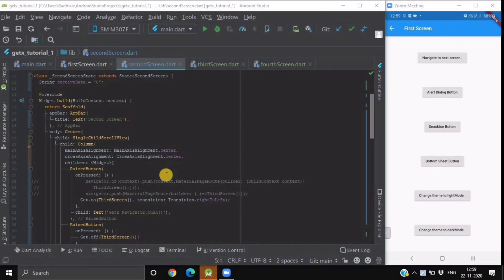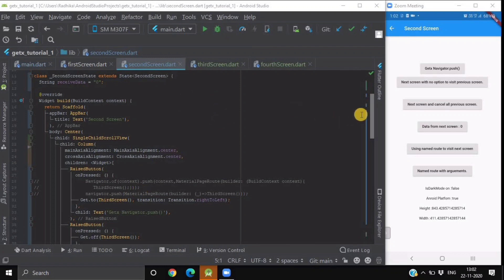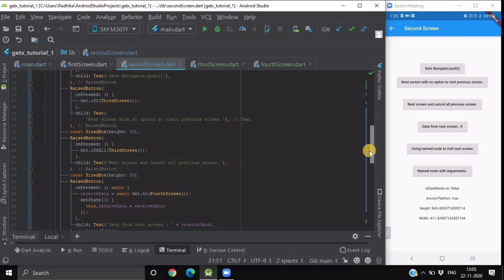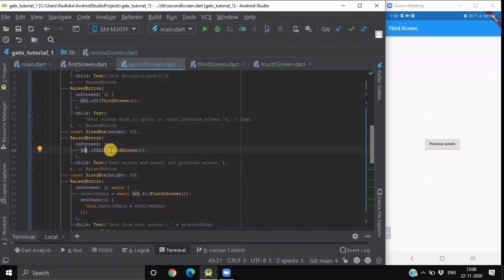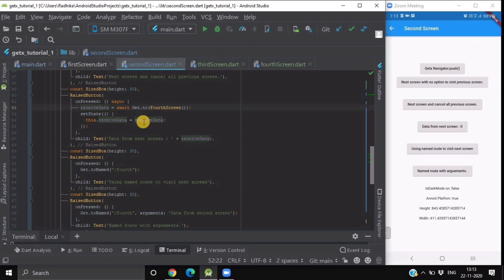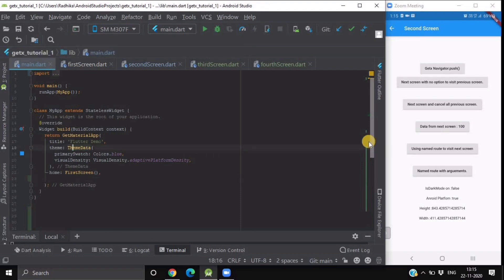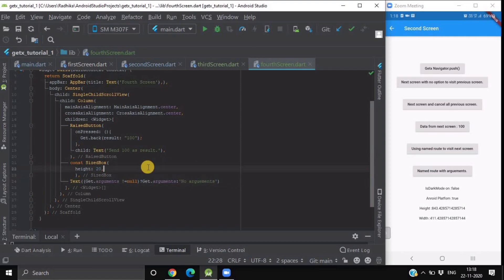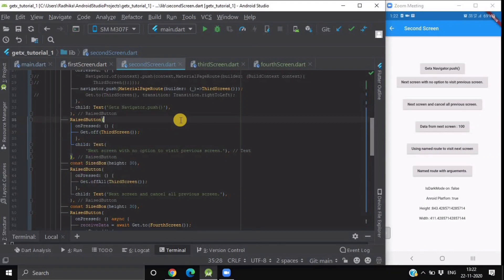GetX Flutter Tutorials - Part II | Advanced Features and APIs | CodeStudio